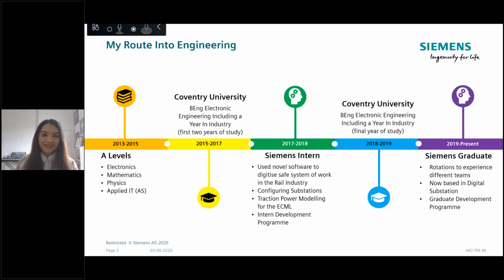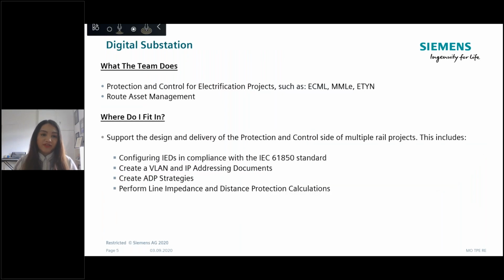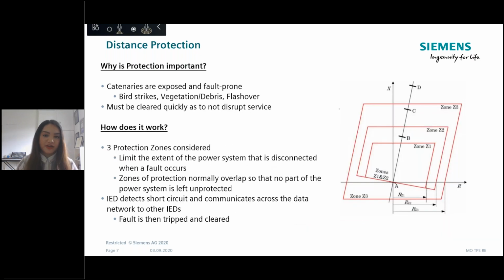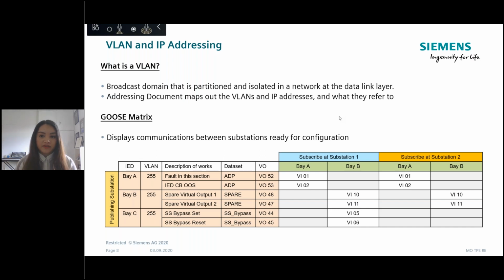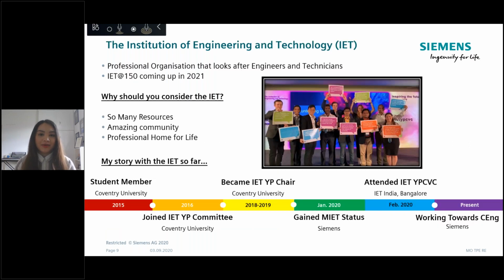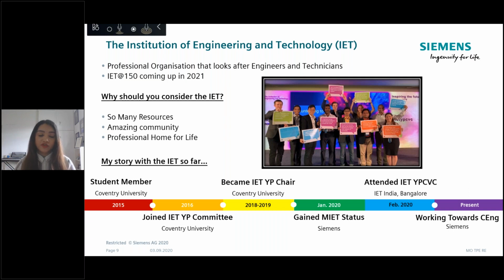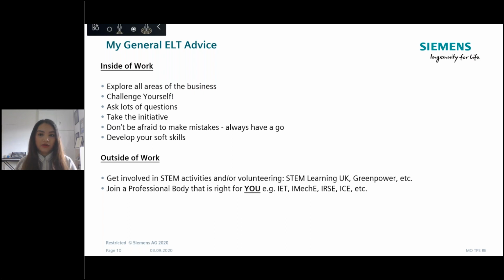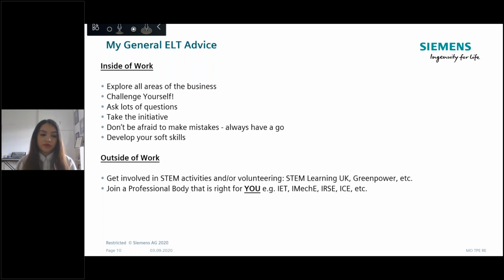YRP North East: YRP Bitesize - Electrification: Digital Substations with Vanessa Stanley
Join us for our second YRP Bitesize Session on Electrification (Digital Substations), hosted by YRP:NE's  Committee Member Vanessa Stanley.

What is YRP Bitesize? - YRP Bitesize sessions are a new initiate to deliver short webinars aimed at new starters in all areas of the Railway (Grads/Apprentices/ Trainees, etc). The purpose is to give the new starters a ‘leg up’, in their field and provide a brief explanation to items such as, common terms in projects, engineering principles/practices etc. the hope is these sessions will help give them a little better understanding of things that will allow them to progress and make the most out of their training programs.